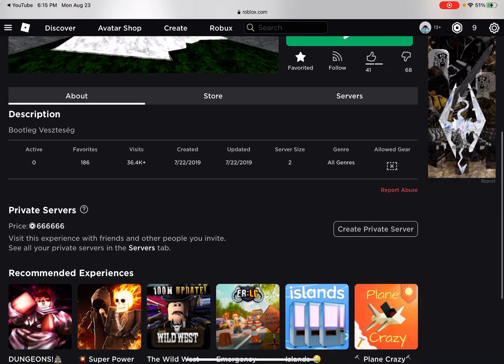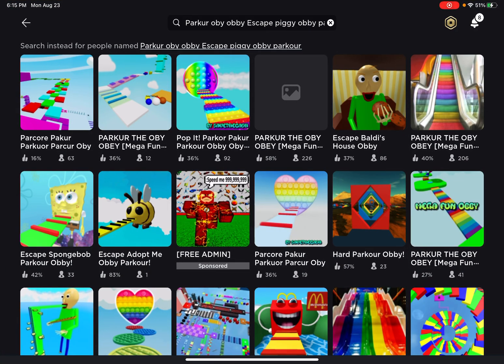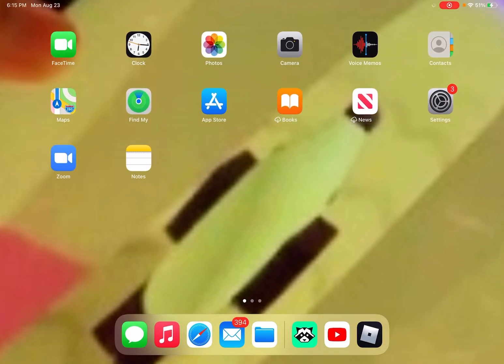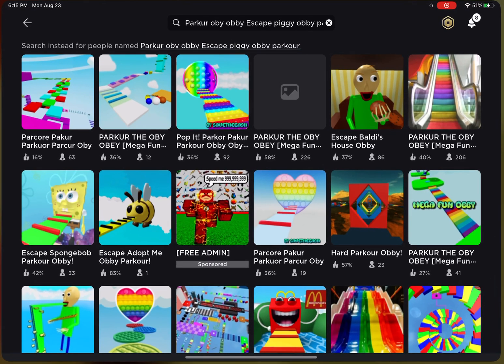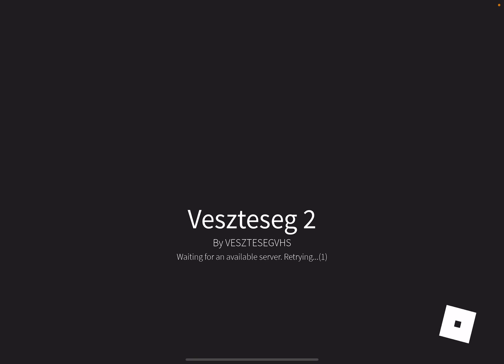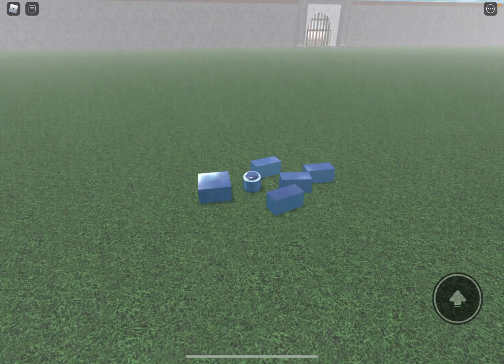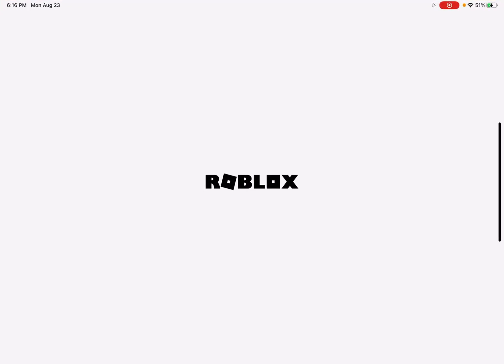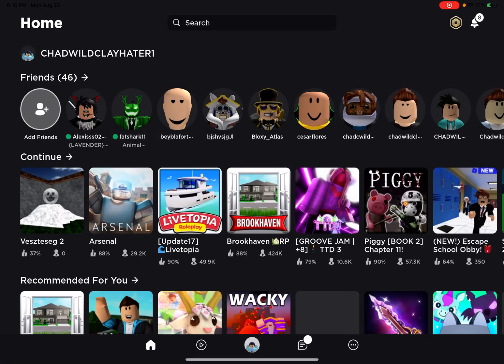A game you Cannot Leave!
Game in pin comment!